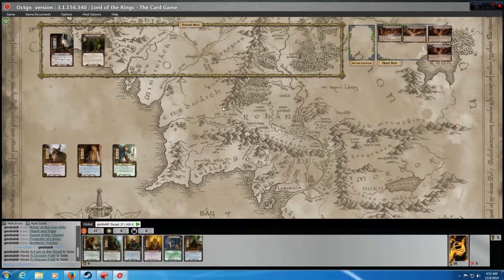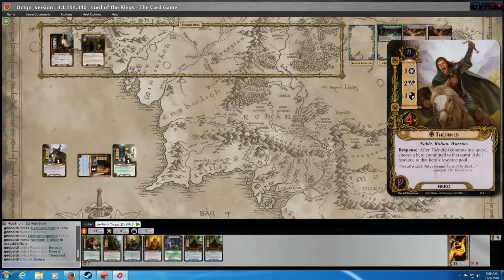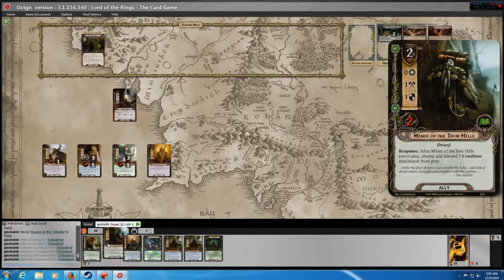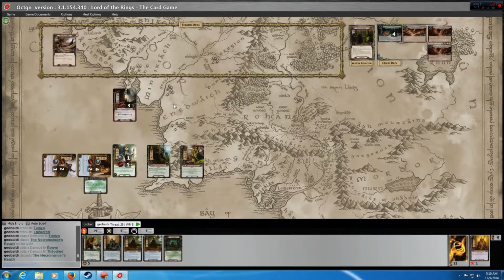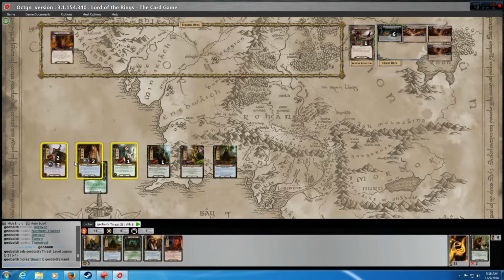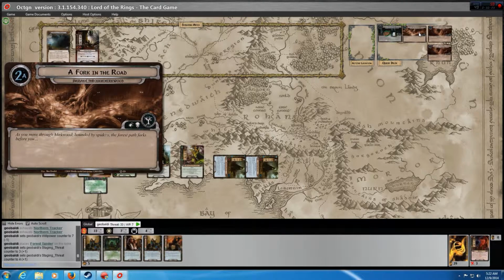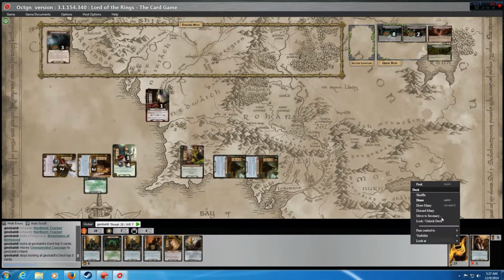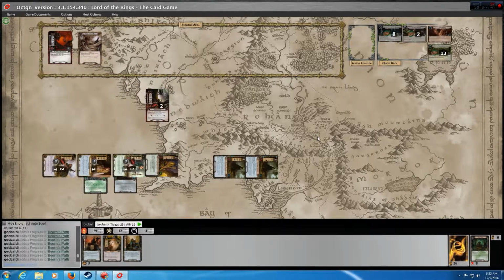Boardgame Night - Lord of the Rings the Card Game: Quest Playthrough - Passage Through Mirkwood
A new series that features myself playing through various designer board games and/or card games.  In this initial video I am playing one of my current favorite games: The Lord of the Rings the Card Game.  This is a Living Card Game (LCG) much like other card games like Game of Thrones, Android: Netrunner, and others.  This one, however, is cooperative for up to four players if you own two of the base core sets.  In this video I have created a custom deck from cards only included in the basic set so those new to the game can see what the game has to offer right out of the box before deciding to delve into the expansions.  I am also attempting to complete the first quest that comes with the game.  It is pretty much the easiest quest out of all the quests available for the game, but it can still defeat you if the cards are against you.

Be a looter.  Get cool geek gear delivered to your house every month

Donate to help purchase new PC upgrades (as needed) and the newest games as they are released so I can try my best to bring the best videos,and content, to you as I can: